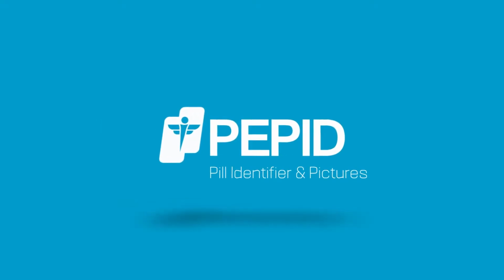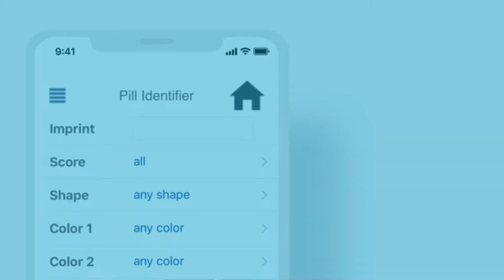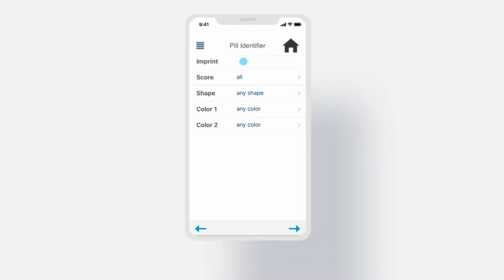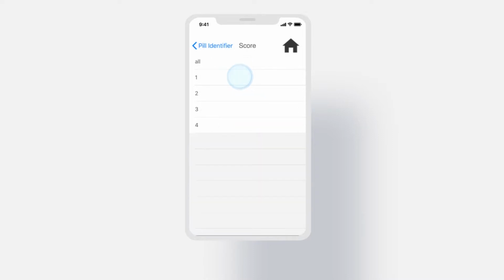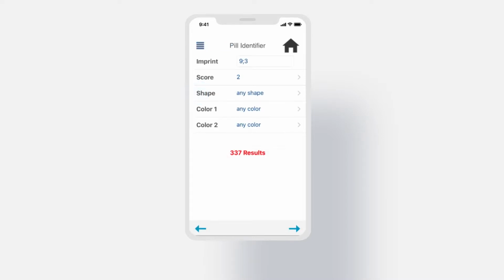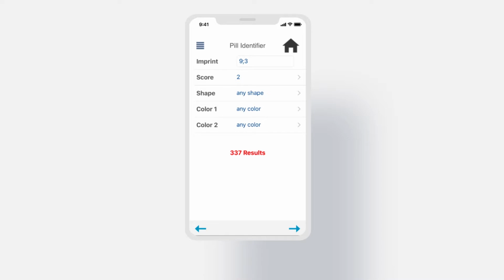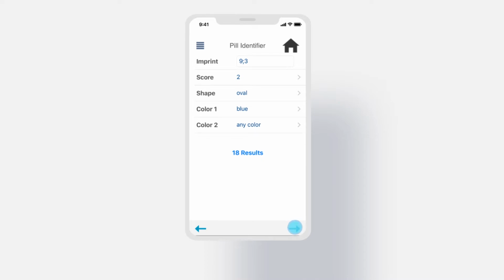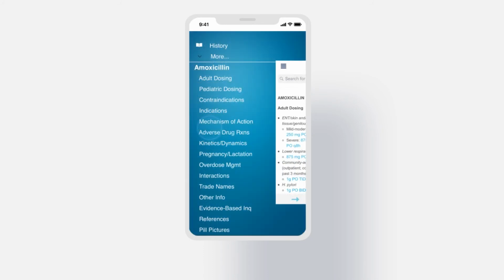PEPID Tutorials for Phones & Tablets - Pill ID & Pill Pictures